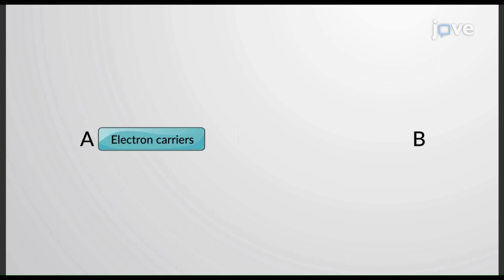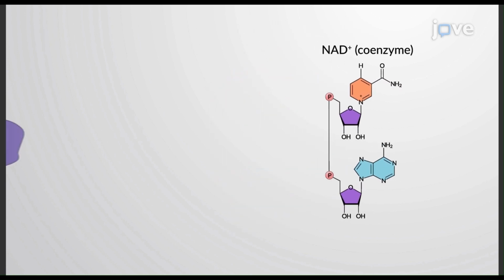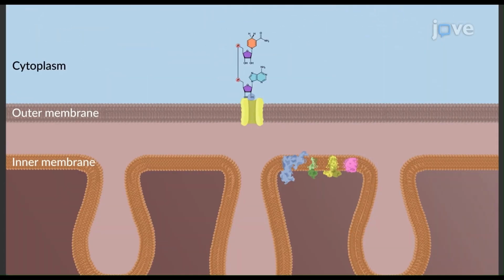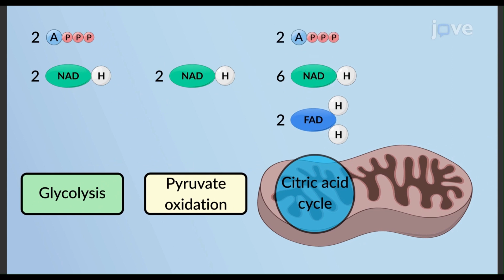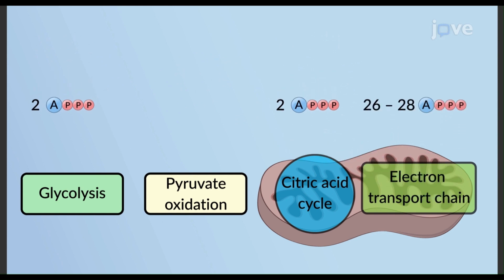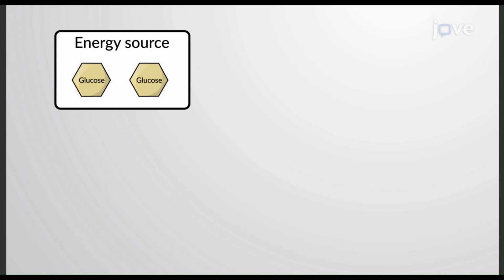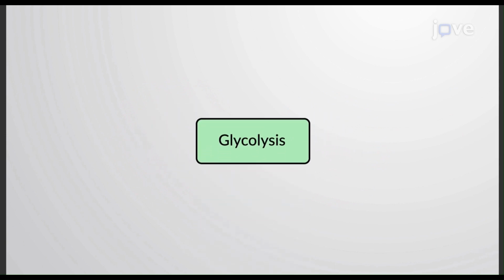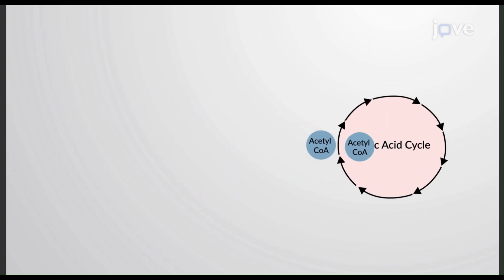Important Notes on Cellular Respiration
0:00    Electron Carriers - What are they? What do they do?
1:05    ATP Yield - How much ATP do we actually get?
2:10    Dietary Connection - How does cellular respiration relate to your diet?

Animations provided by JoVE (thank you!)